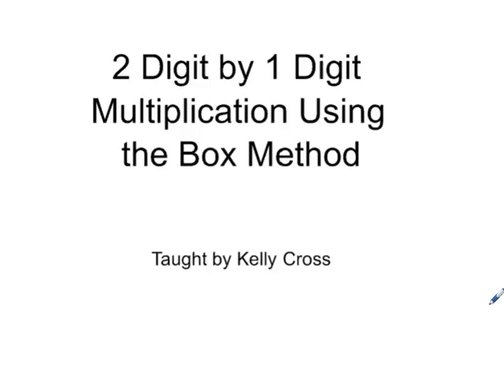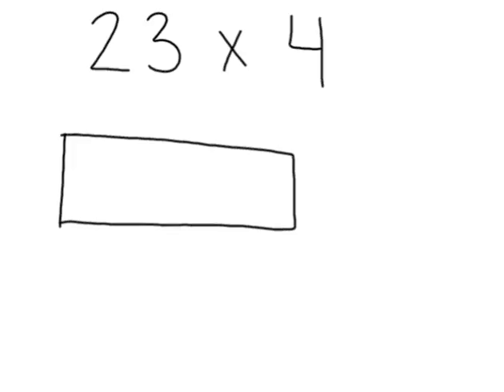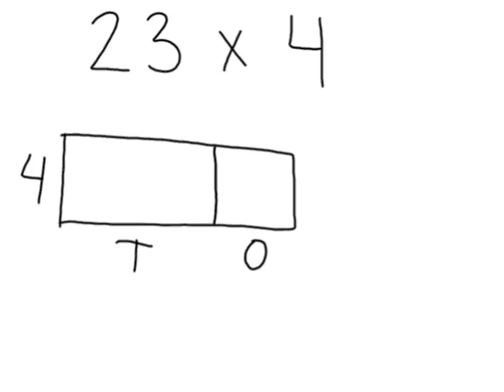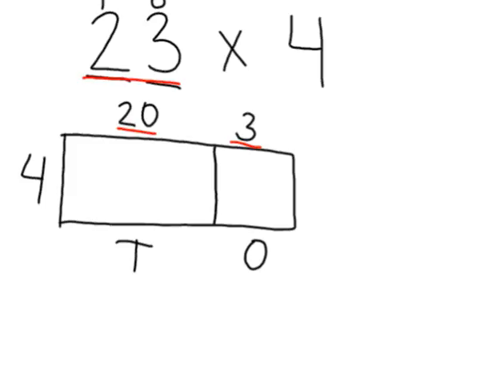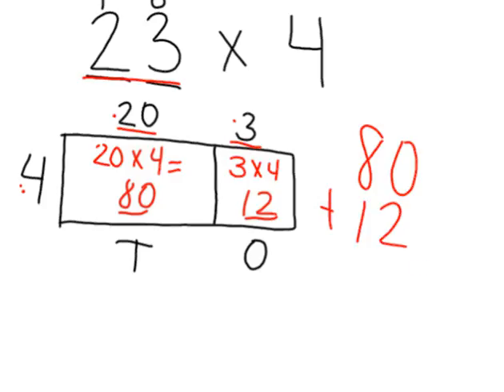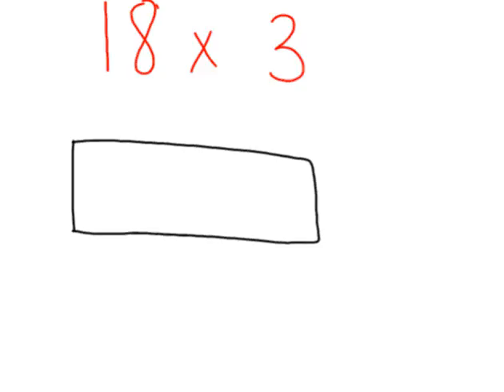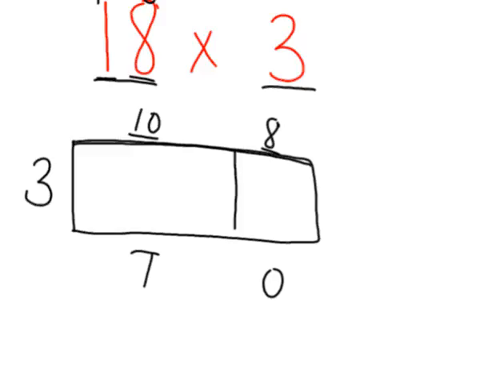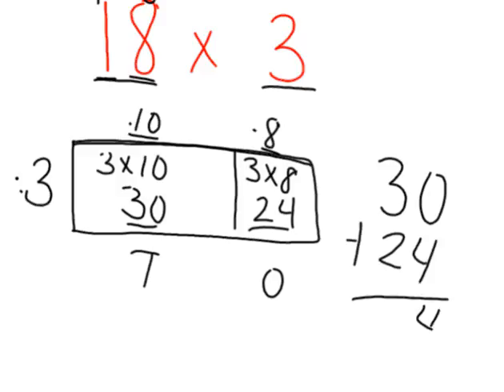2 Digit by 1 Digit Multiplication